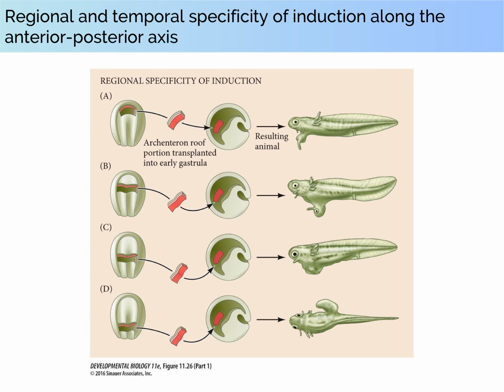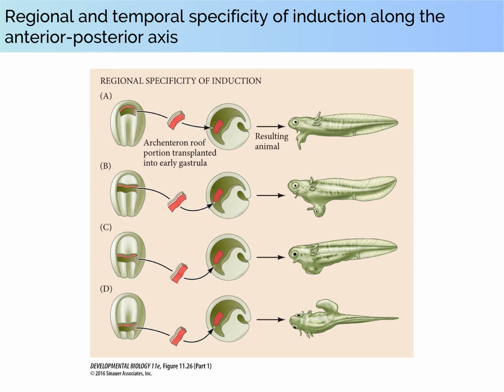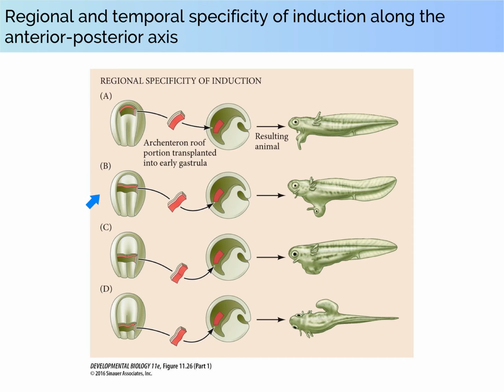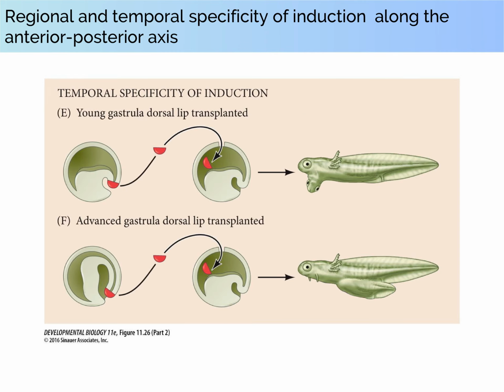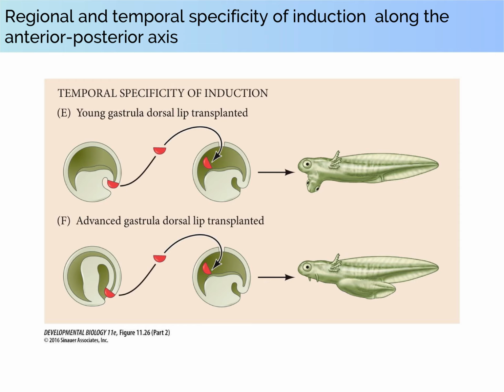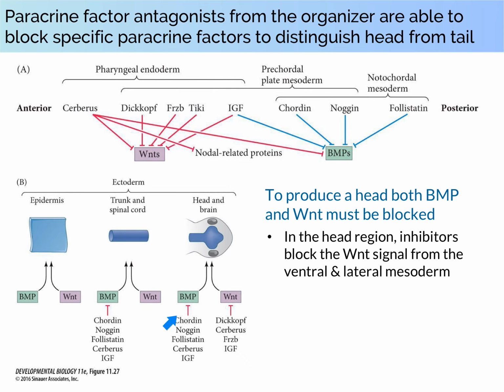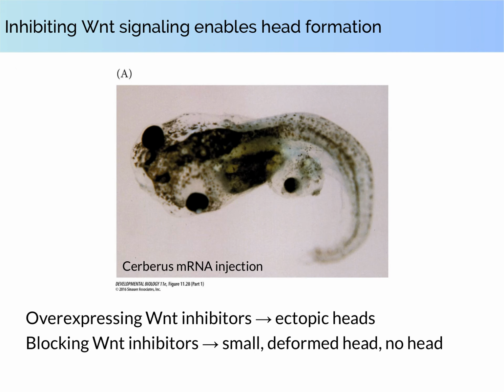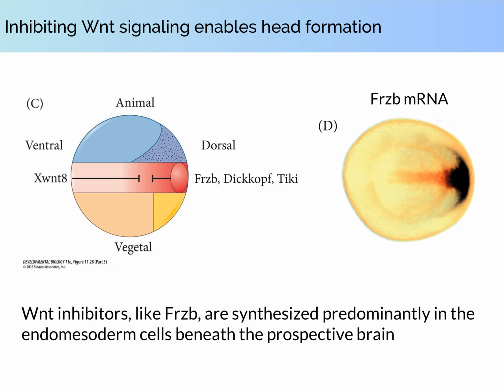PCB 4253 1198 Lecture 16 - Part 5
PCB 4253 Amphibian Development